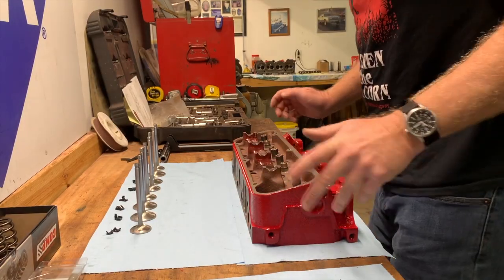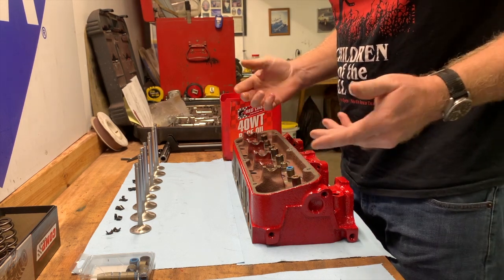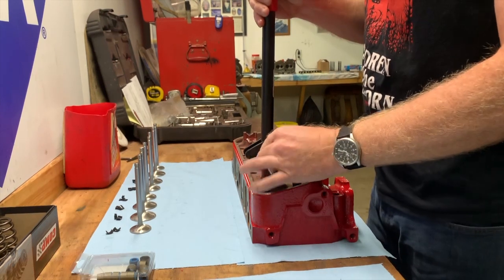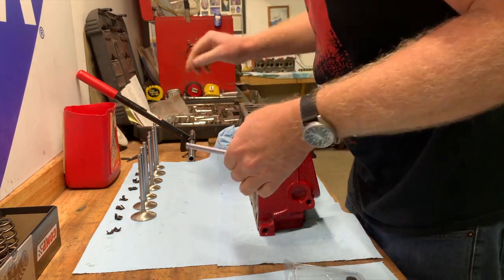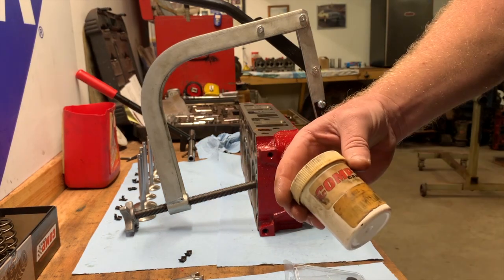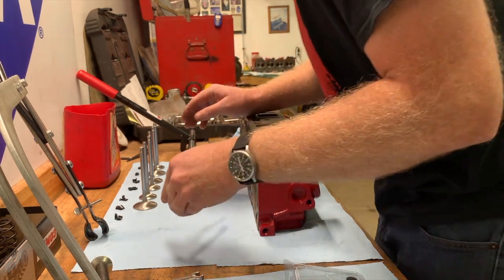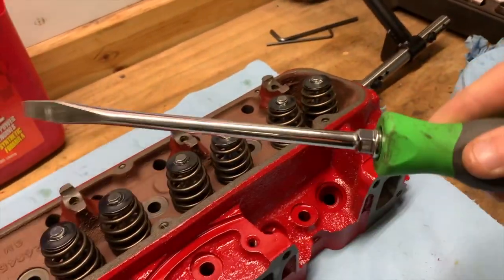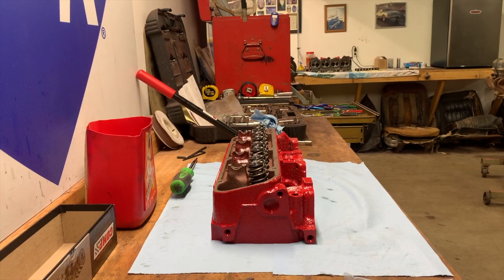How to install valve seals, springs, retainers while assembling our 2nd Buick 350 cylinder head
After ironing out the C20 Suburban Quadrajet, I dive back into the SEGA Super Stock Small Block Buick! With the second cylinder head finally painted and dry, I decide to assemble the head and I show you how I do it!